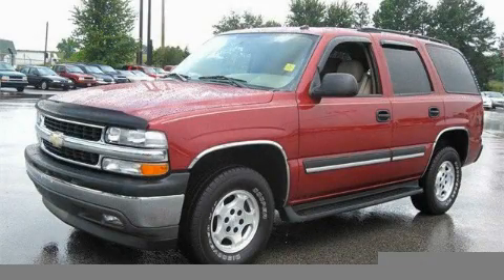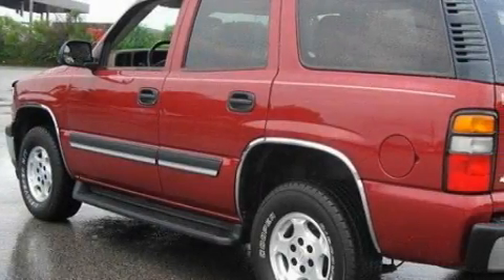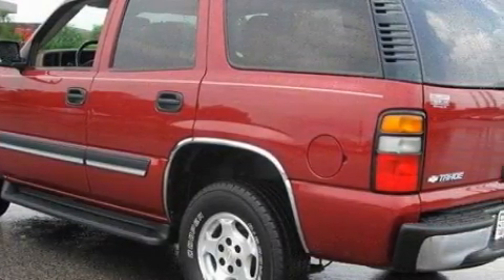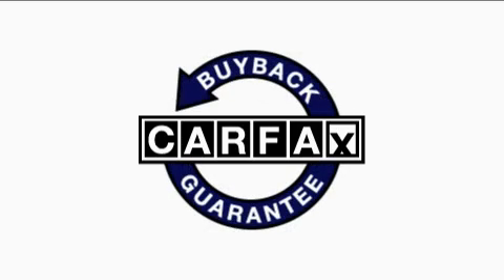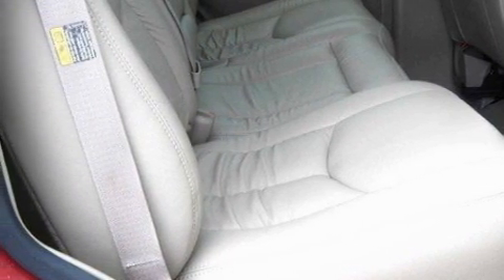2005 Chevrolet Tahoe McDonough GA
Year: 2005
 Make: Chevrolet
 Model: Tahoe
 Engine: Gas V8 4.8L/293
 Trans.: Automatic
 Exterior: Maroon
 Miles: 58,637
 Interior: Tan

 BELLAMY-STRICKLAND CHEVROLET

 http://

 145 Industrial Blvd.

 Pre-Owned 2005 Chevrolet Tahoe McDonough GA